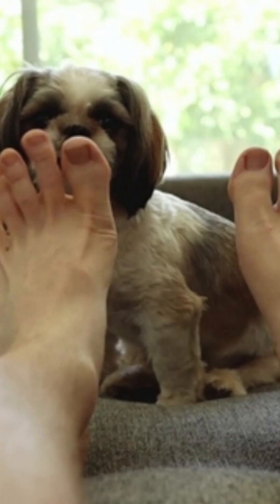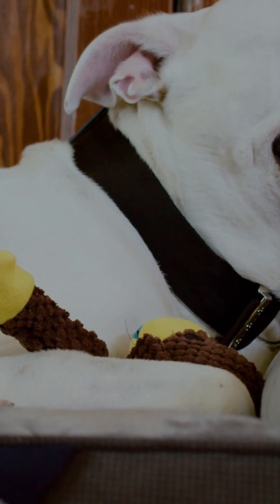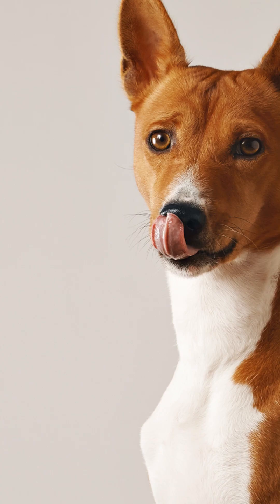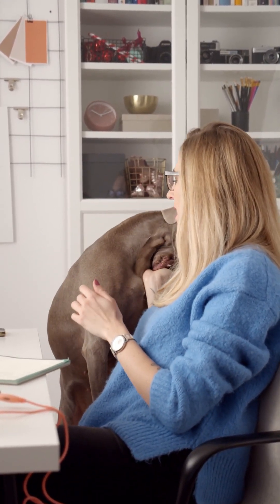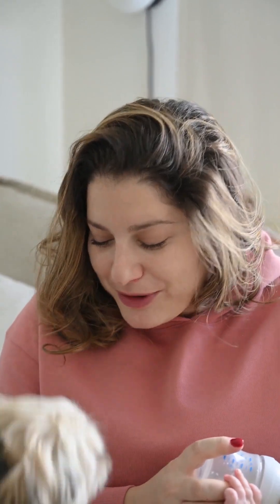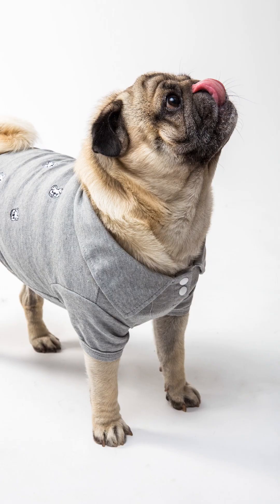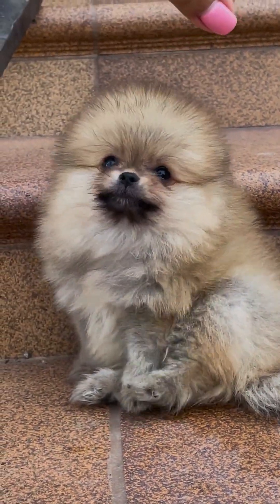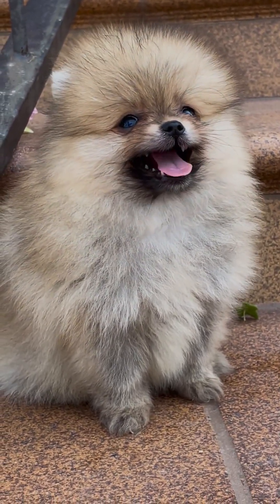Why does My Dog LICK my FOOT ?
If you have a dog that licks your feet, this video might be interesting for you. He can help you understand why your dog does this and how to deal with it.

Here are some other things you can do to prevent your dog from licking your feet:

Keep your feet clean.
Cut your dog's nails.
Wear shoes.
Train your dog not to lick your feet.
If you have any questions about why your dog licks your feet, consult a veterinarian.